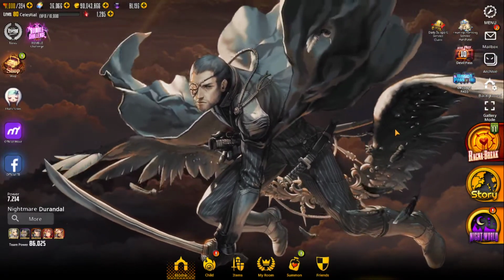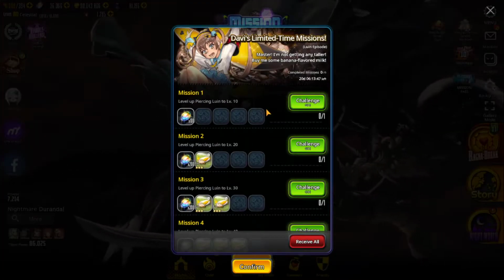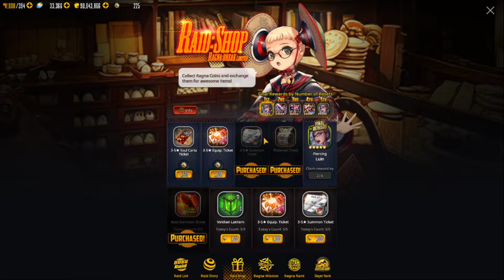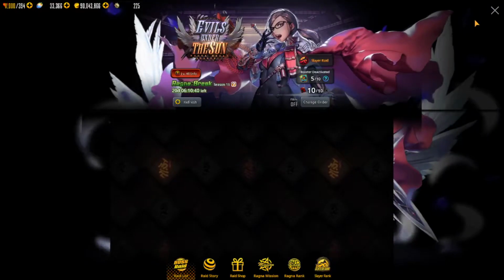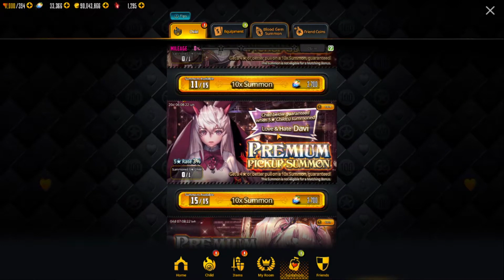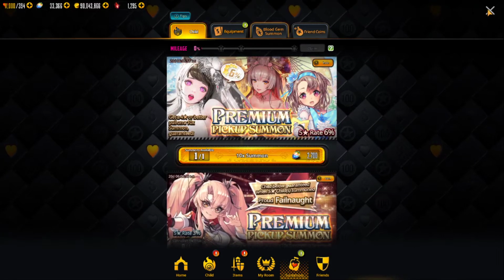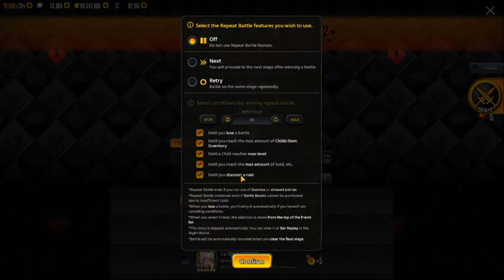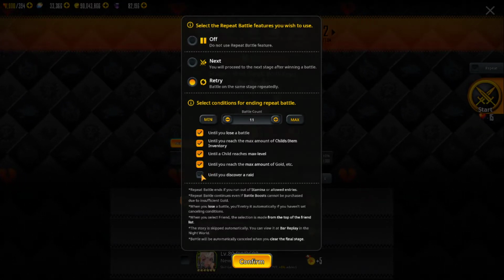Destiny Child - Season 11 Ragna Break is up